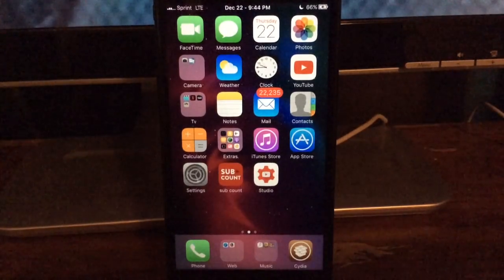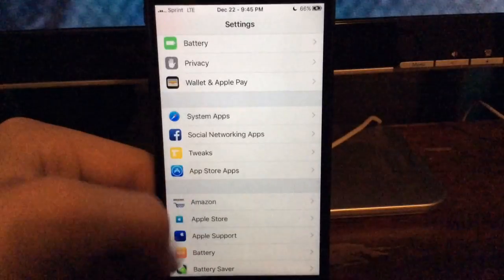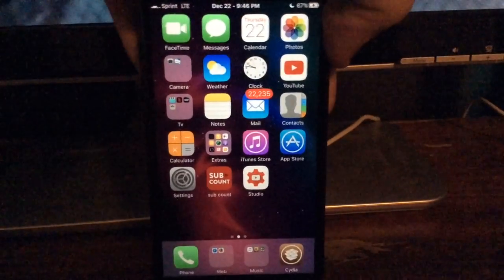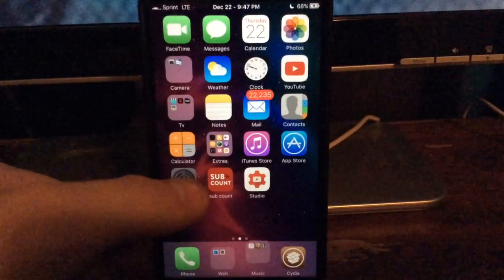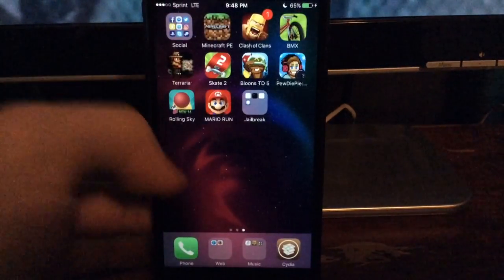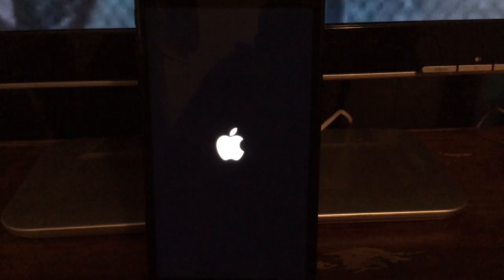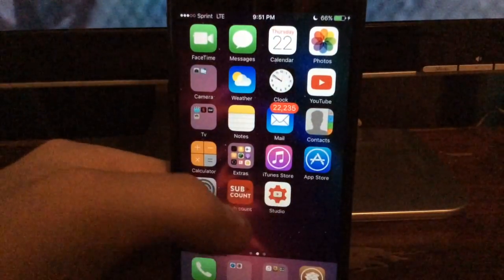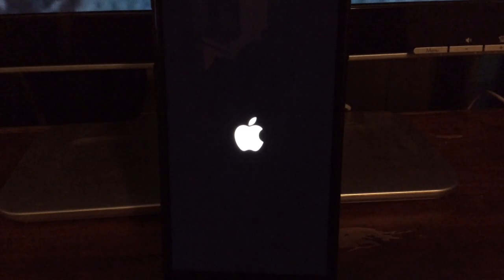TOP iOS 10.1.1 Compatible Jailbreak Tweaks Right Now!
Thumbs up for the risky jailbreak?